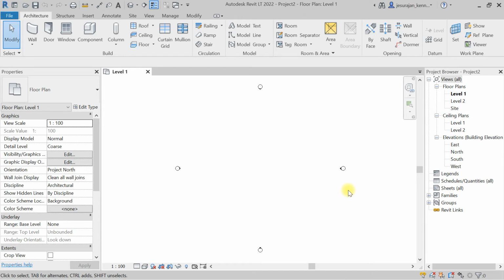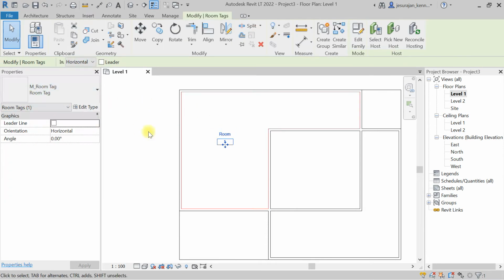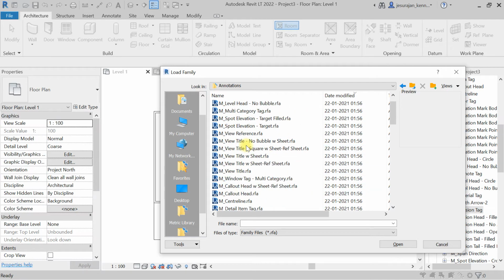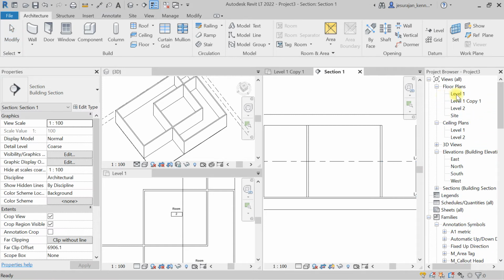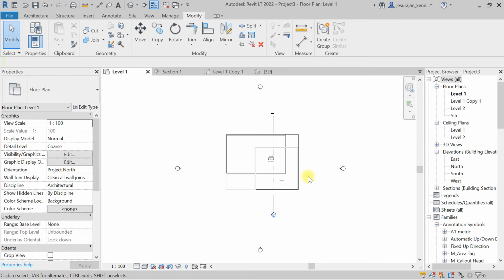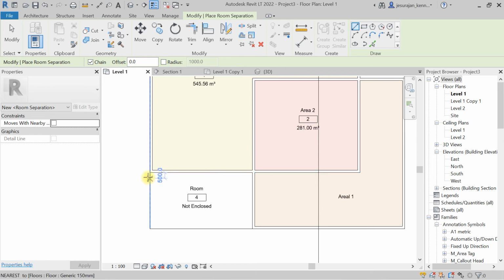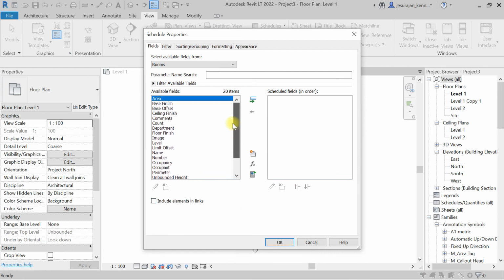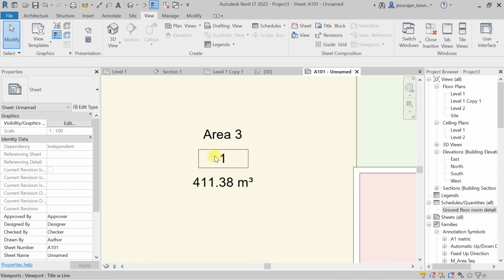Room Tag, Room Legend & Room Schedule in Revit